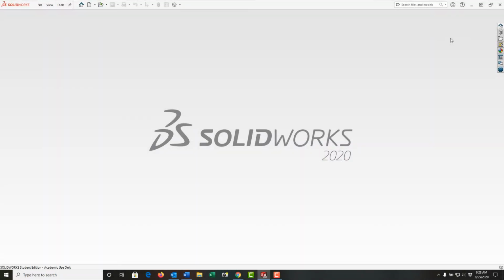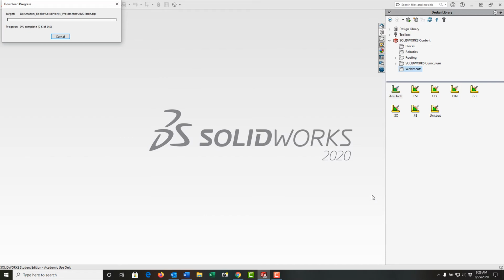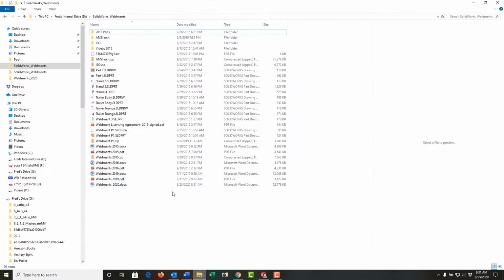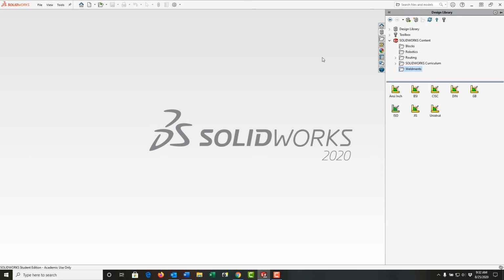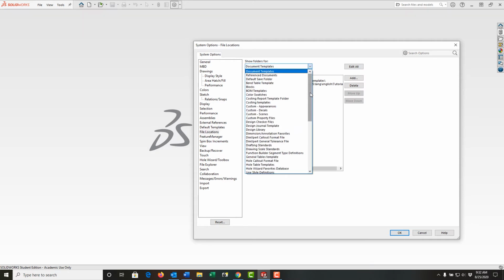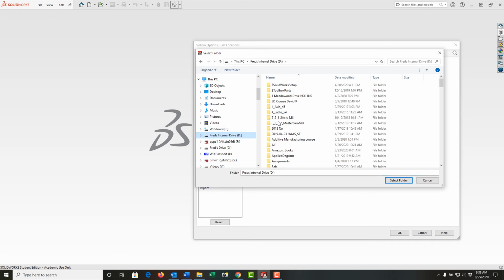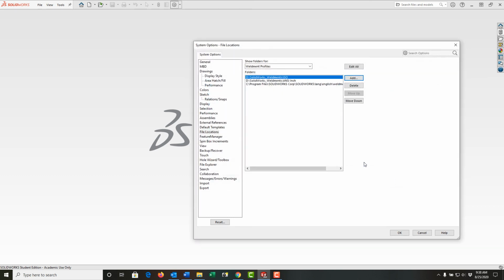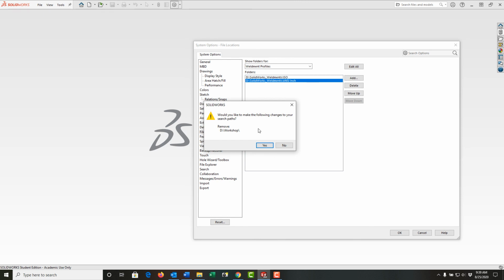Adding Weldment Structural Steel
How to download and add SolidWorks structural steel/aluminium libraries for use as weldment profiles.